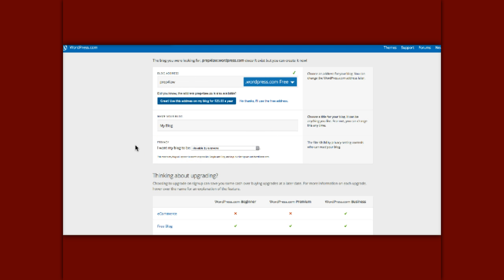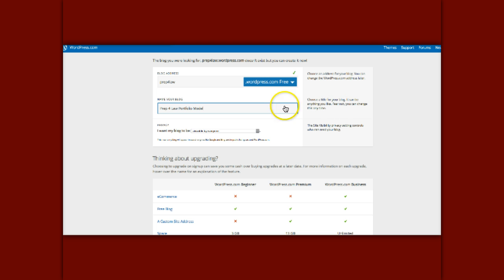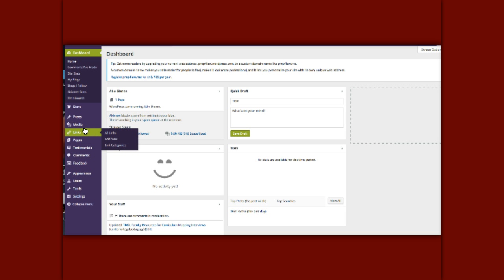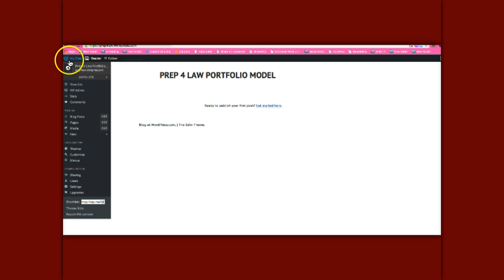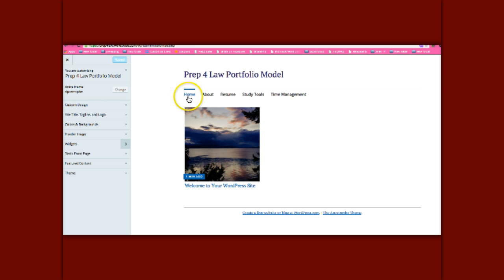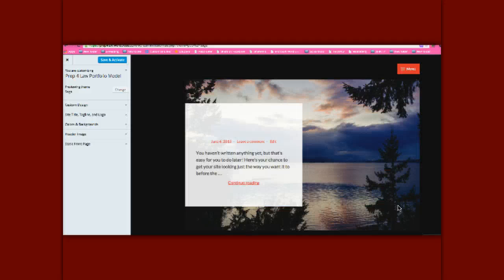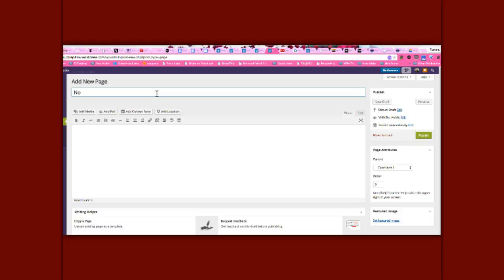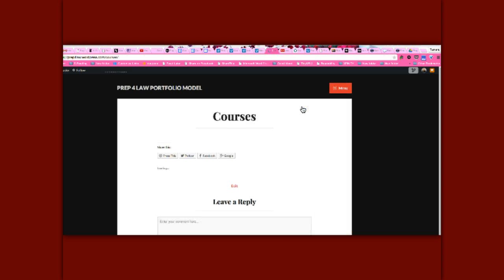Prep for Law Portfolio Set Up Via WordPress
Professor Tabo takes you step-by-step through the basic set-up of Prep for Law online portfolios using WordPress.  The video is designed so that you can work along with it.